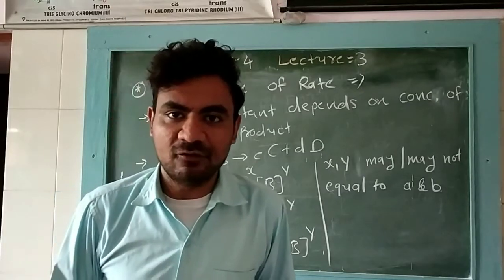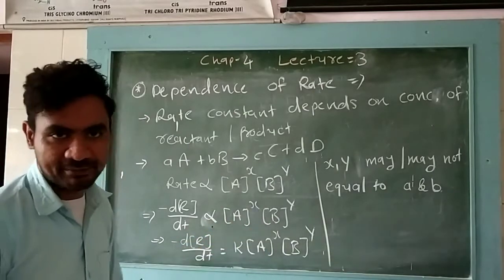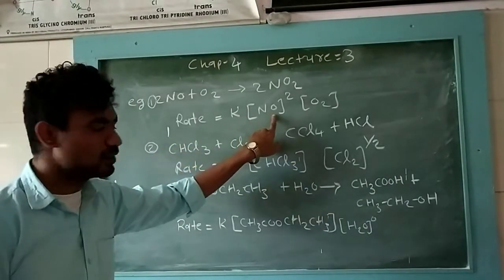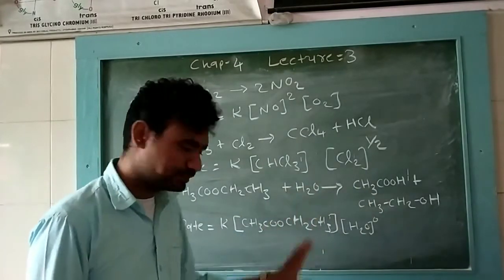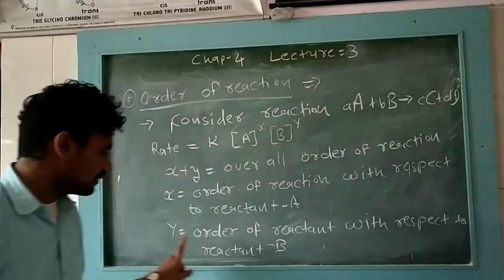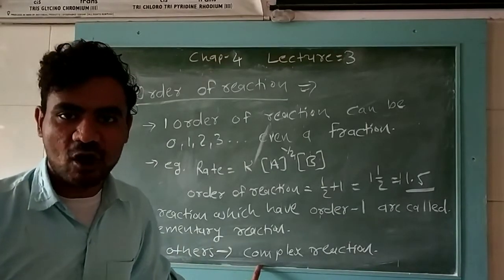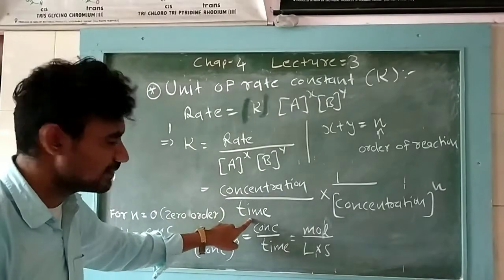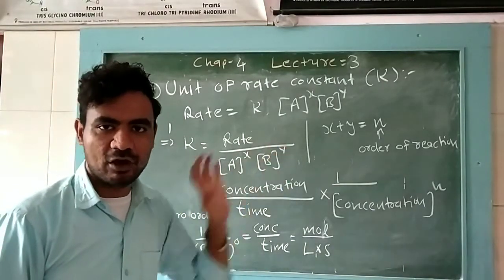Dependence of rate of reactions and order of reaction